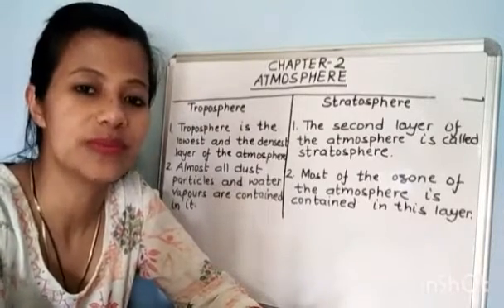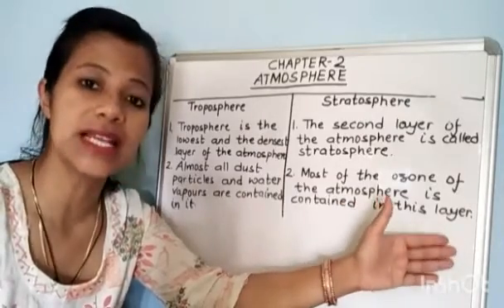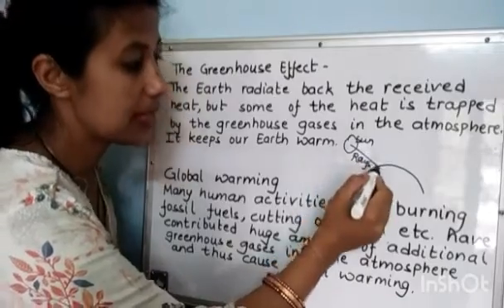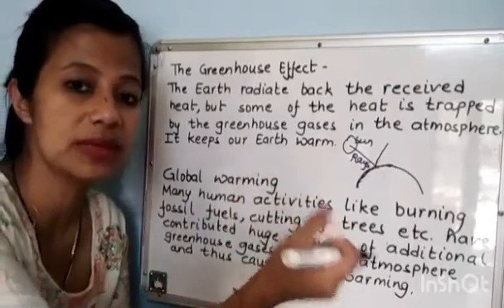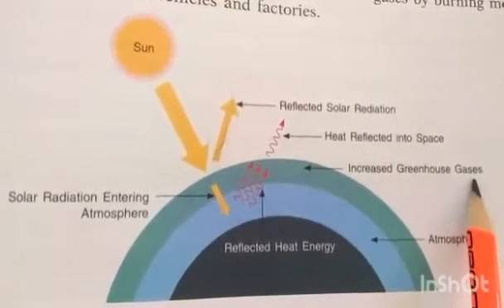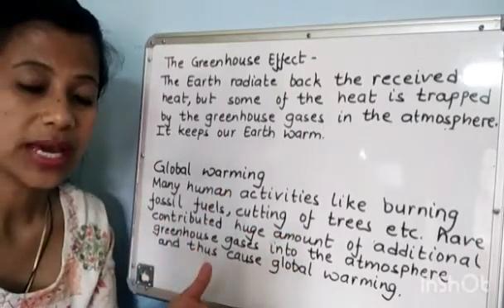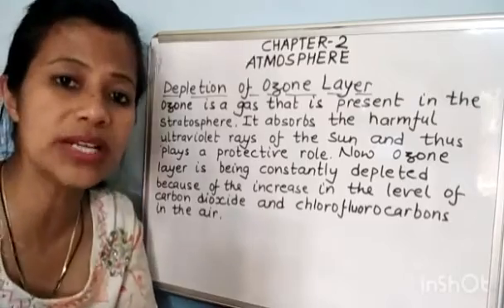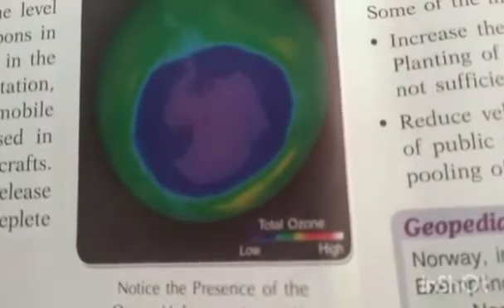CLASS:- VII(Seventh) "GEOGRAPHY" CHAPTER-2 (Part-3)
"ATMOSPHERE"
From:- "Understanding ICSE Geography" Book-7
By:- Mrs. Amrita Shahi